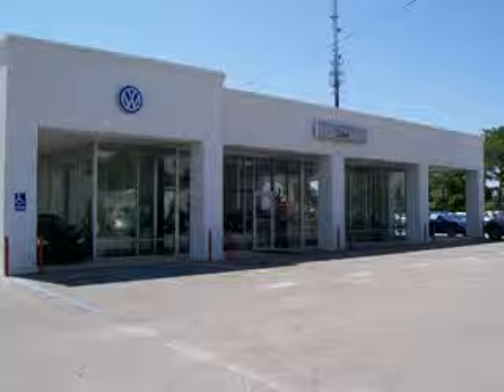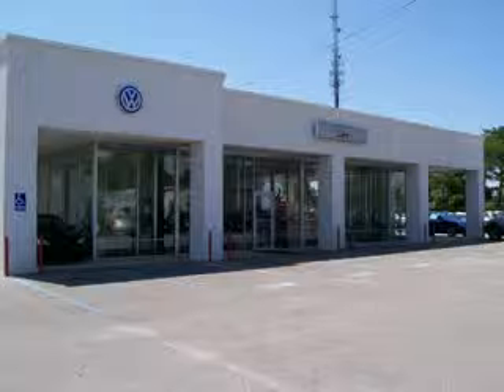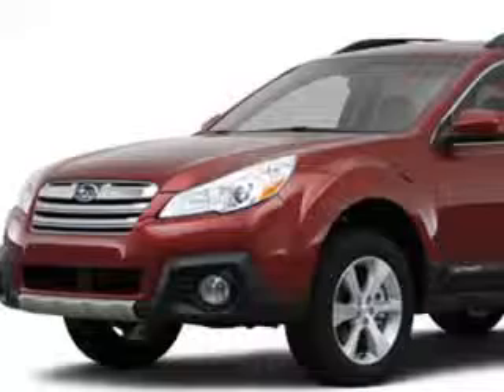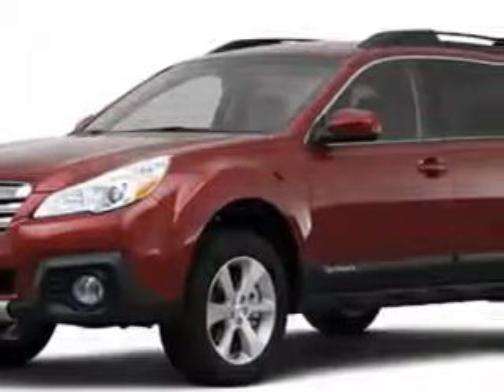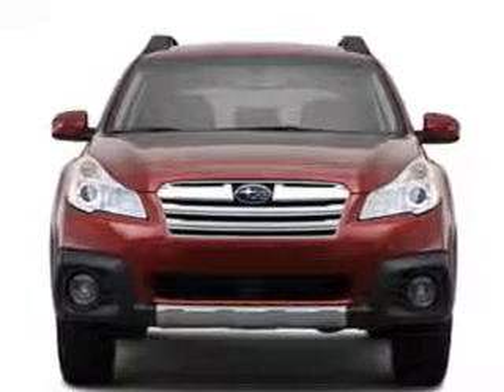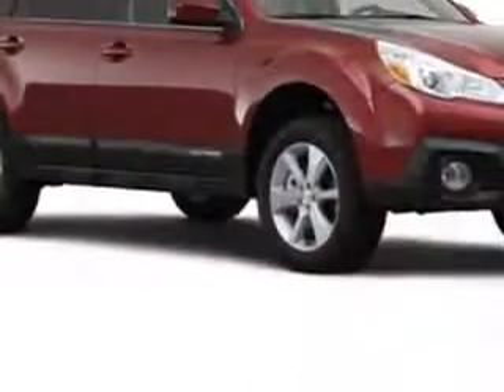Subaru Outback, Lee Volkswagen Subaru- Ft Walton Beach,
Subaru Outback, Lee Volkswagen Subaru- imagine driving this GREEN 2013 Subaru Outback, equipped with a 6 Cyl. engine  and an automatic transmission. enjoy an impressive 25 miles to the gallon on this great car with features like satellite radio, auxiliary audio input, on steering wheel audio and cruise controls, passenger seat height adjust, ambient light package, windshield wiper heater, Tire Pressure Monitoring System, multifunction display, halogen headlights, and much more. Enjoy the drive and have peace of mind in this 2013 Subaru Outback. see us at Lee Volkswagen Subaru today!

vin- 4S4BRDJC2D2248660

Lee Volkswagen Subaru

130 Hollywood Blvd

Ft Walton Beach, Florida 32548